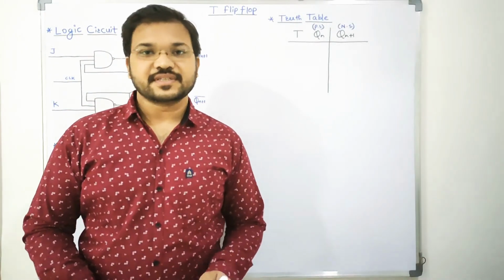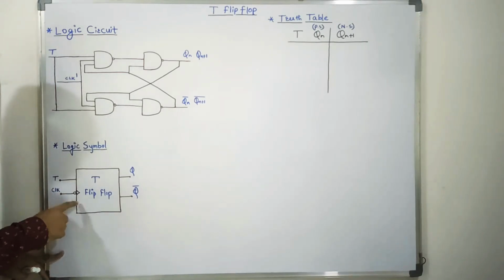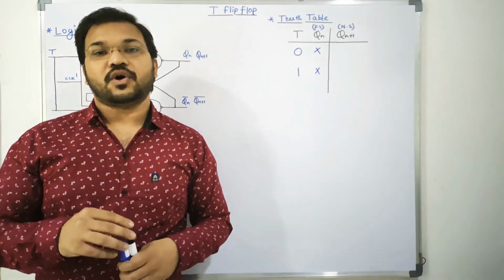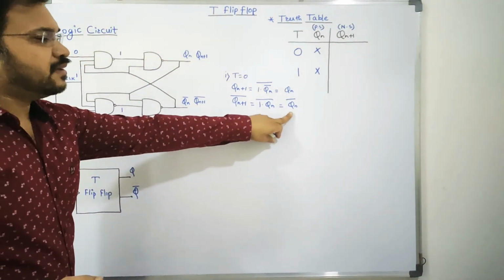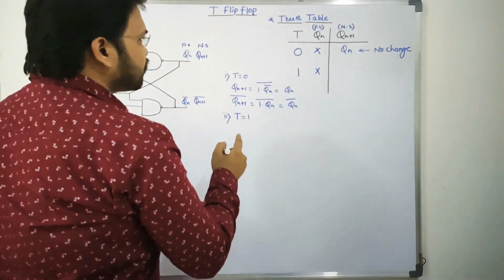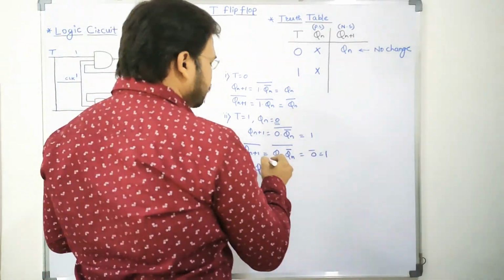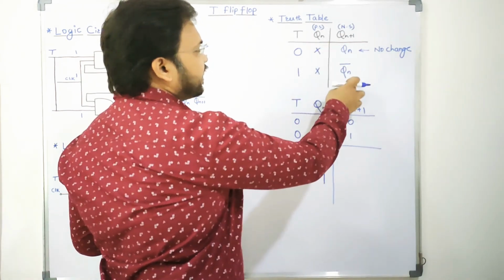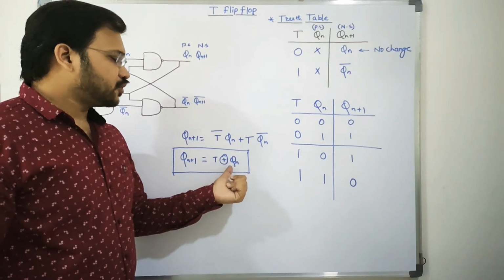T Flip Flop